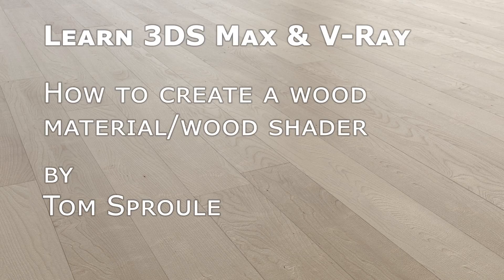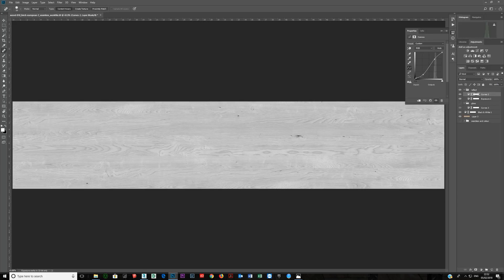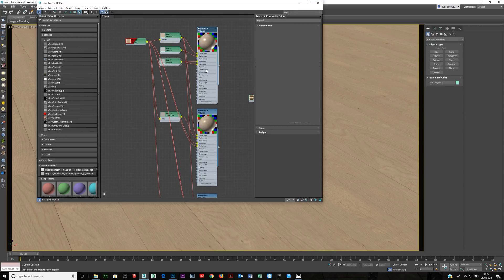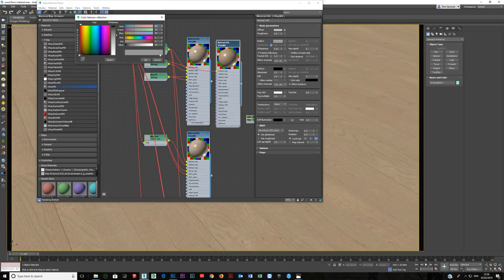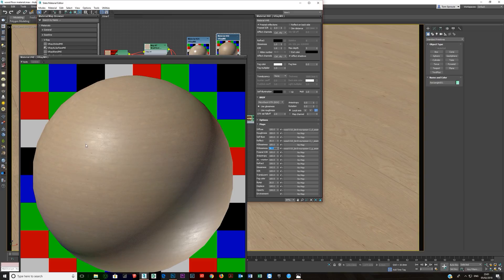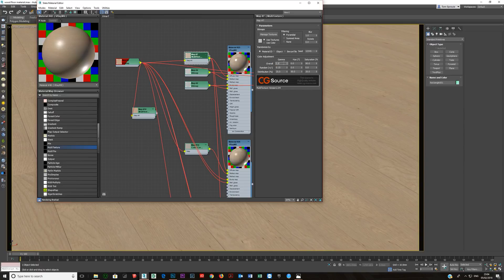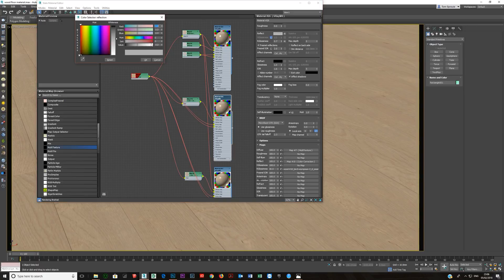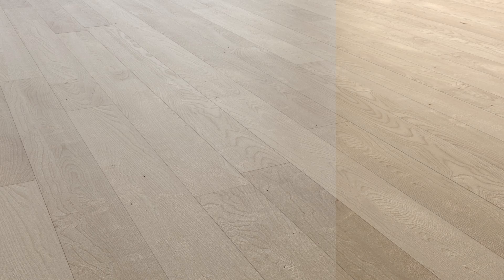How to Create a Realistic Wood Floor Material in 3DS Max with V-Ray | Archviz Tutorial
In this 3DS Max and V-Ray tutorial, I show you how to create a realistic wood floor material for architectural visualization. This workflow is simple but powerful, and it’s one I use often when creating photorealistic interior renders.

Here’s the process I cover step by step:

Loading a diffuse wood texture map into the material.
Setting up reflection and reflection glossiness for realistic surface properties.
Using a bump map to add depth and surface detail.
Adding bitmaps into reflection and glossiness slots for variation.
Adjusting percentage values to achieve the perfect balance of realism.

This method is great for anyone learning 3DS Max materials, V-Ray shaders, and creating photorealistic wood textures for interior design rendering. Whether you’re working on parquet, hardwood, or laminate flooring, the same principles apply.

Keywords/Tags:
3DS Max wood floor material, V-Ray wood shader tutorial, realistic wood texture 3DS Max, archviz wood flooring, V-Ray materials workflow, 3DS Max V-Ray tutorial, interior rendering wood floor, CGI materials wood